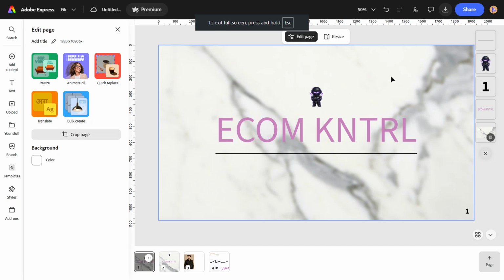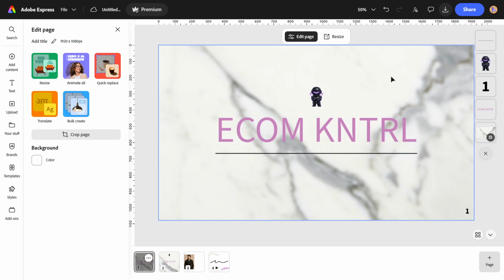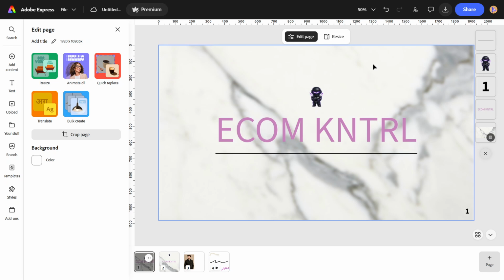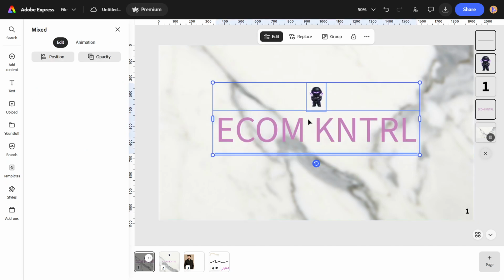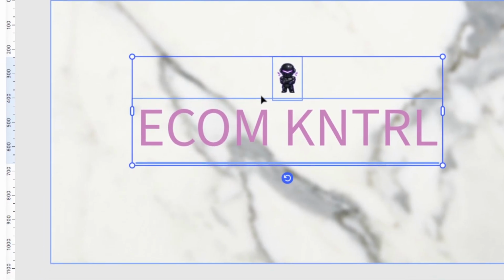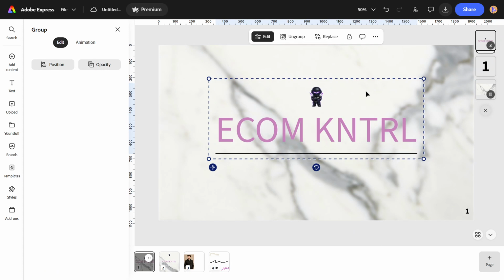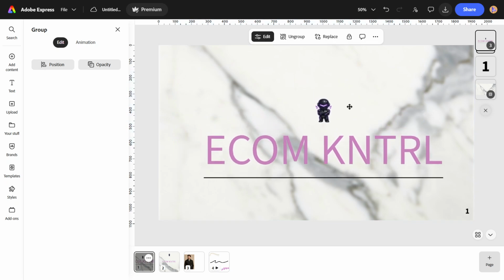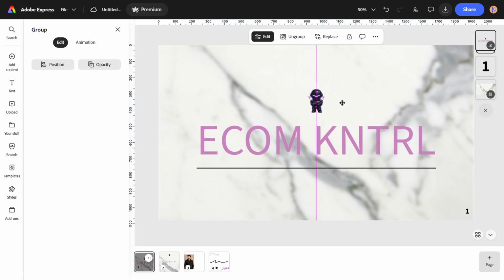How to Group Objects in Adobe Express (2026) | Step-by-Step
Learn how to group objects in Adobe Express so you can move, resize, and edit multiple elements together without losing alignment. This tutorial walks you through the exact steps to select multiple objects and group them into a single unit, saving you time and keeping your designs clean. Whether you're building social graphics, ads, or branded content, grouping is one of the most useful layout skills to master. This is the current updated method that works with the latest version of Adobe Express. Follow along and you'll have full control over your design elements in just a few minutes. Try it on your next project and let us know how it goes in the comments.